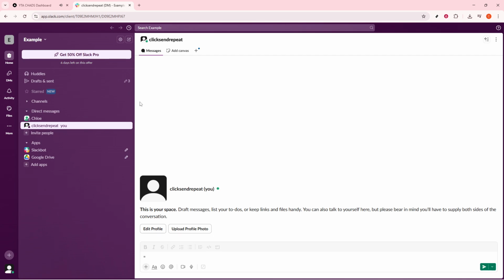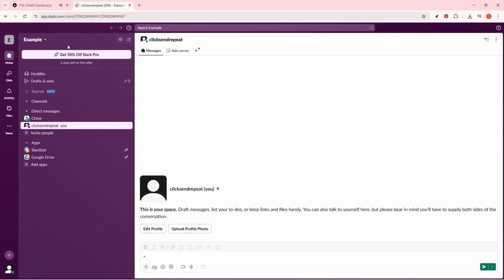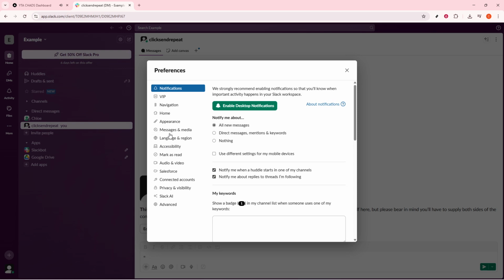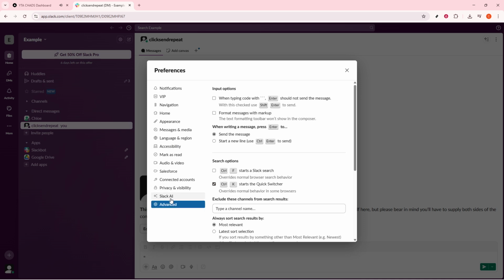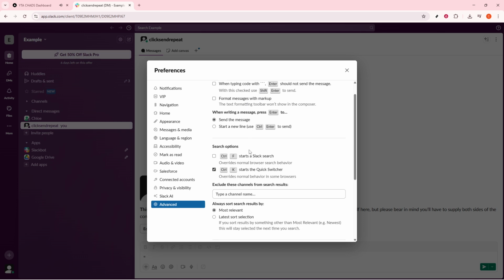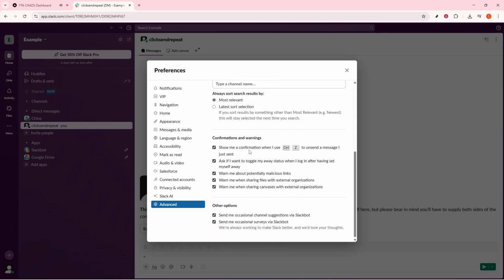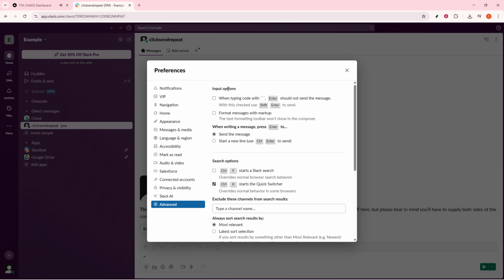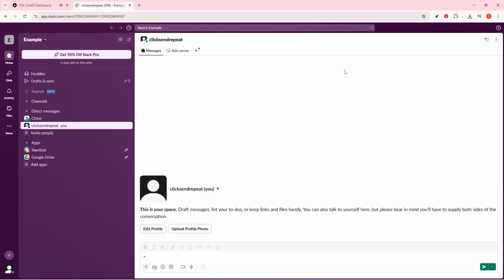How To Get Slack To Open Links In Chrome How To Allow Slack To Open Links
Want Slack to open links directly in Google Chrome? This full 2025 guide on how to allow Slack to open links in Chrome walks you through the simple settings and adjustments needed for a seamless browsing experience. Learn how to configure your operating system, Slack app settings, and browser preferences so that every link clicked in Slack opens in Chrome automatically. We’ll also cover troubleshooting tips for desktop and mobile, handling multiple browsers, and ensuring consistent behavior across your devices. Perfect for professionals, remote teams, and anyone who uses Slack daily, this guide ensures smooth navigation and faster access to the content you need.